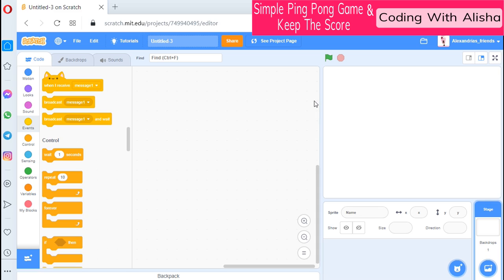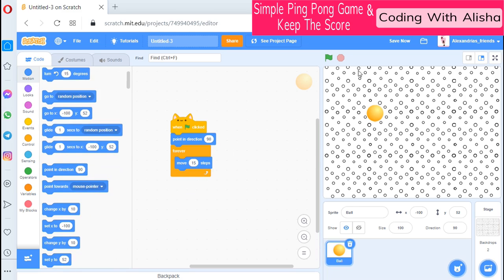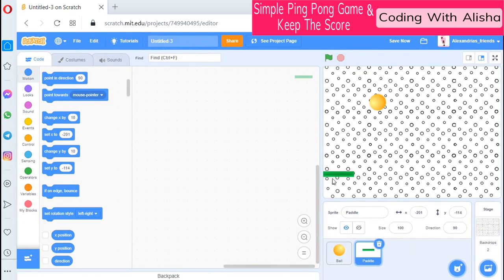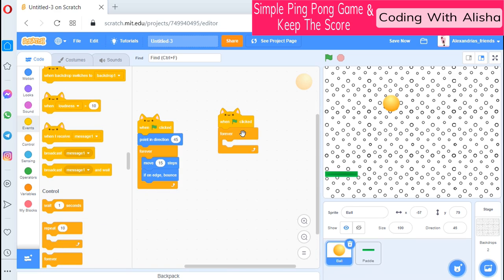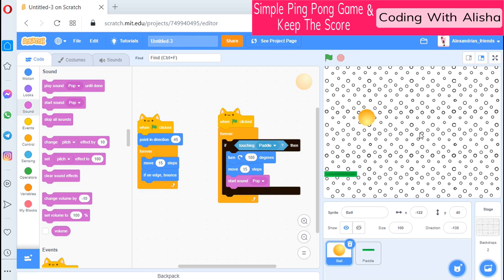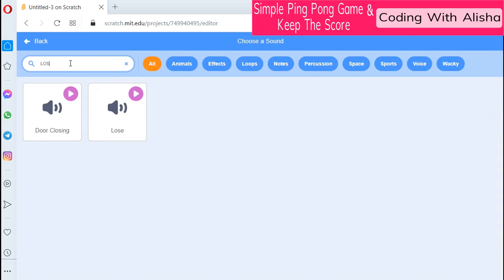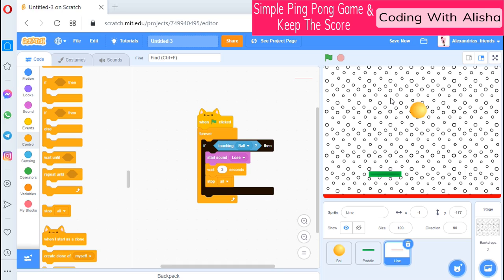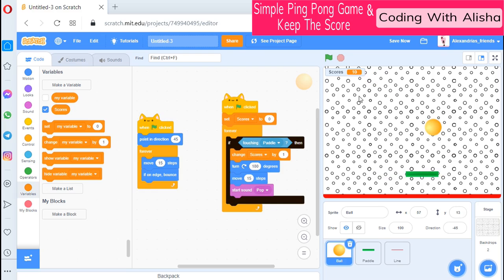10 Minutes-How To Make Ping Pong Game & Keep Score|Simple Coding Tutorial | Scratch For Beginner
Hi .. I'm 13 years old and i like to do coding.

Scratch is a programming language and an online community where children can program and share interactive media such as stories, games, and animation with people from all over the world.

Scratch is designed and maintained by the Lifelong Kindergarten group at the MIT Media Lab.